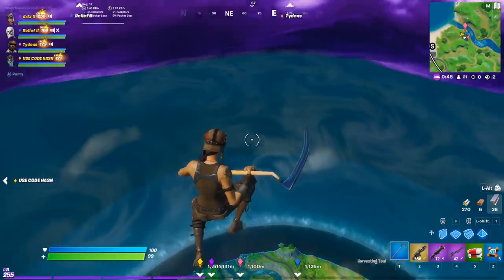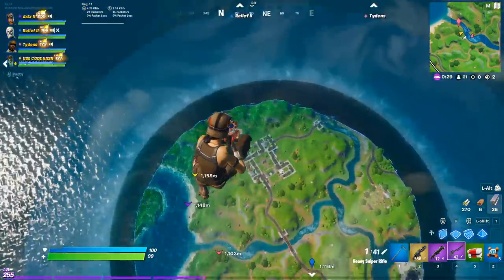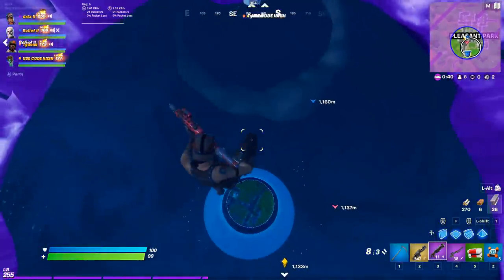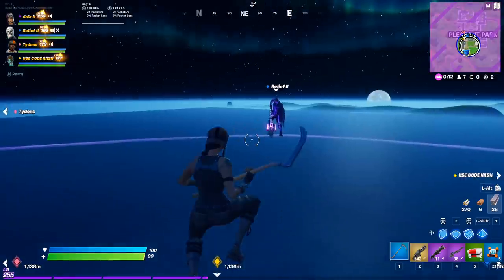The Most INSANE FLOATING SKYBASE GLITCH in Season 3 (game breaking)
🔮SUPPORT A CREATOR BY USING CODE: DXTR🔮